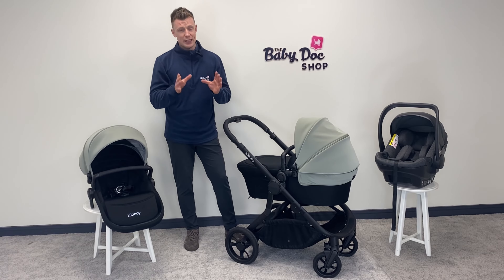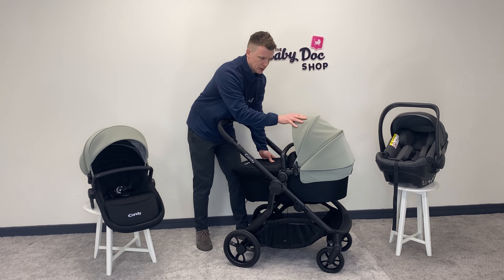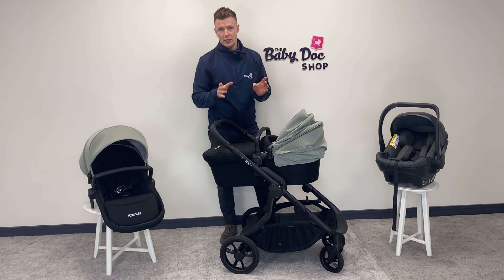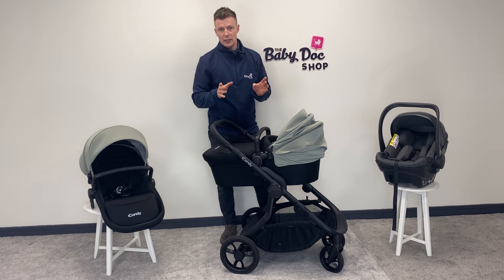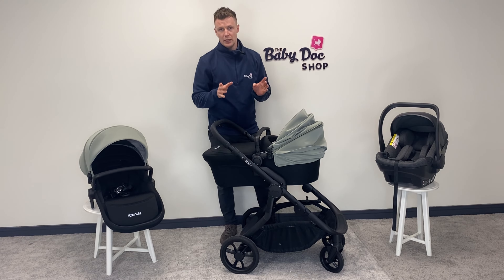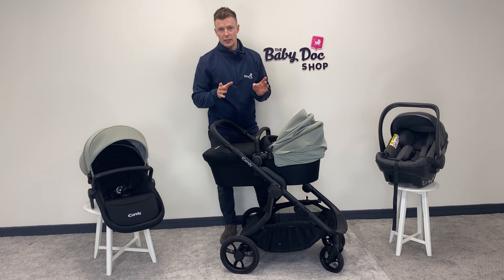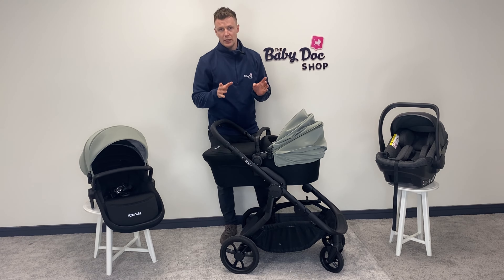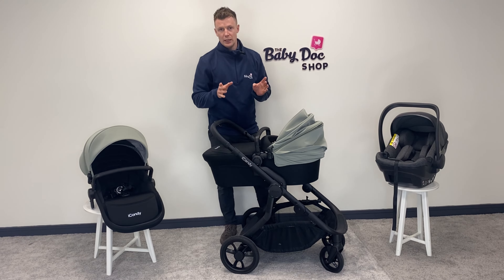iCandy Orange 4 Full Review | 2024 | BabyDoc Shop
At the BabyDoc Shop, we LOVE buggies! Today our Buggy Expert David performs a full review of the iCandy Orange 4!

Underneath all that style is oodles of substance too, making the Orange a lot more than a pretty face. The fold is super cool and unlike the Peach, it’s a 1-piece, free-standing fold (the fold appearing to be the main differentiator between the models). It’s relatively compact for a double, making it even suitable for modest-sized apartments, and at 12.1kg it’s a manageable weight for lifting in and out of the car.

Chapter index as follows-

0:00- Intro
0:58- iCandy Orange 4
1:15- Carrycot
2:58- Seat Unit
4:36- Fold
5:34- Single to Double
7:24- Accessories
8:28- Conclusion